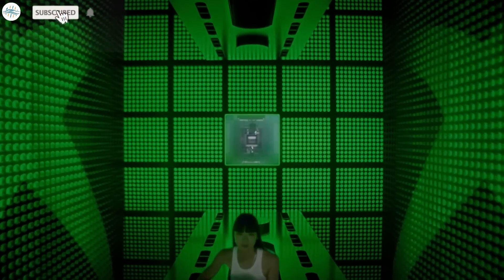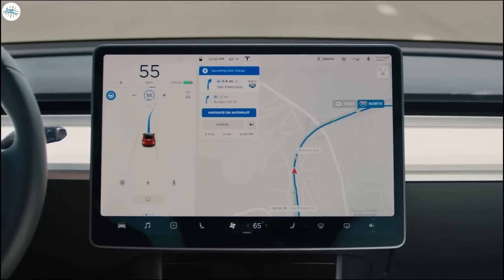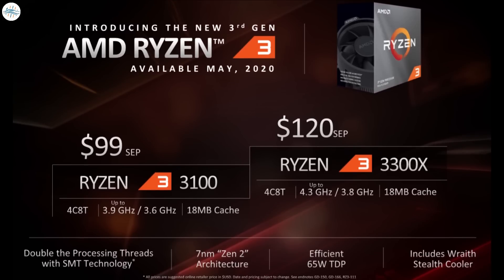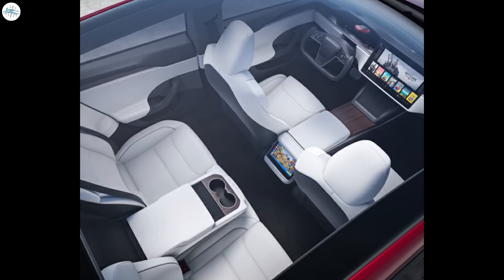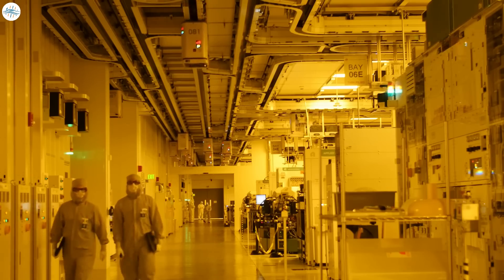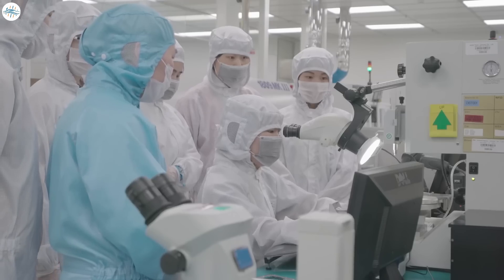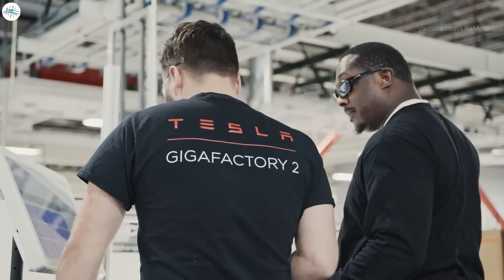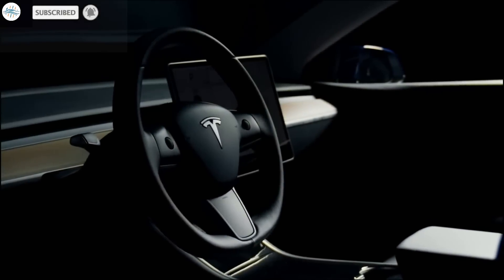Why Tesla Moved To AMD Chips & Solved The Supply Chain Issue? The Real Reason!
Why Tesla Moved To AMD Chips? The Real Reason!

Firstly, Tesla has always been extremely focused on improving computing power in its vehicles,

Secondly, Tesla also used the AMD chip to power the new entertainment computer in the new refreshed Model S.

Finally, how can Tesla overcome such a chip shortage crisis?

Watch out the video for full details.